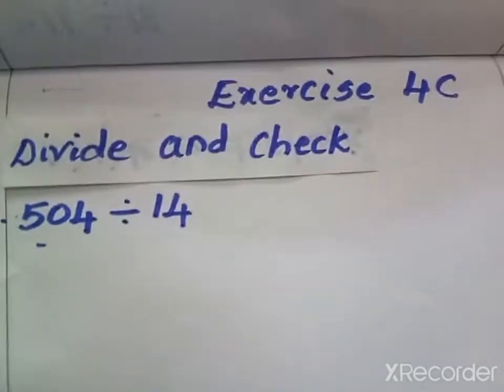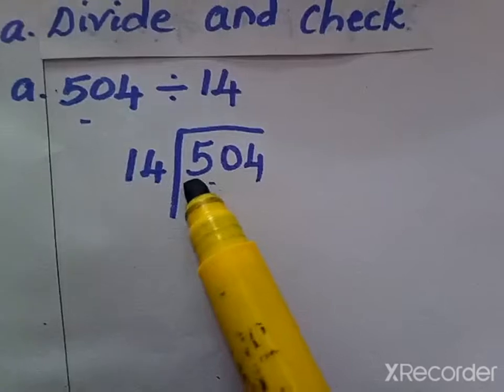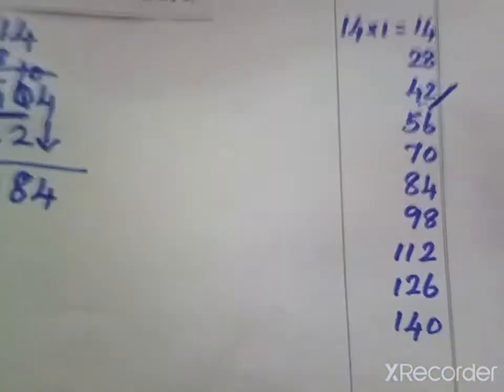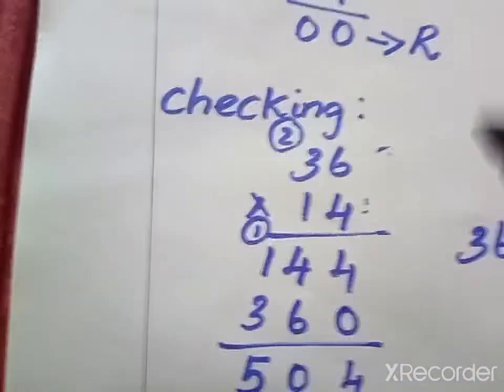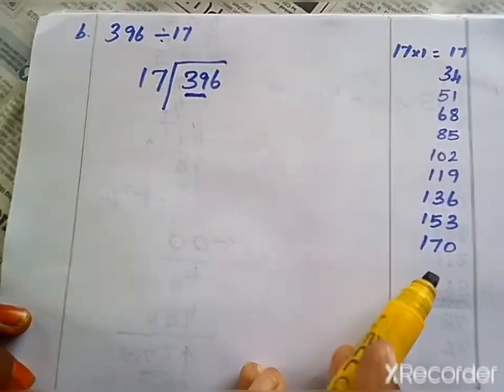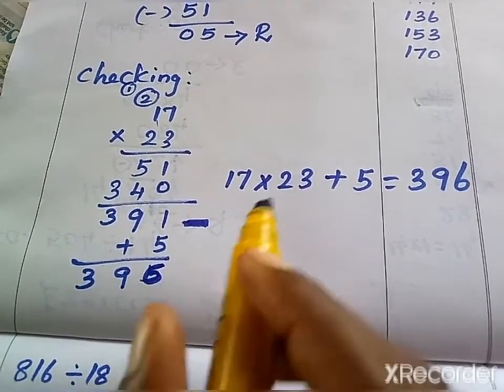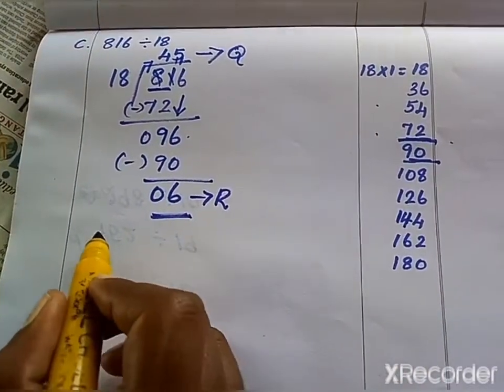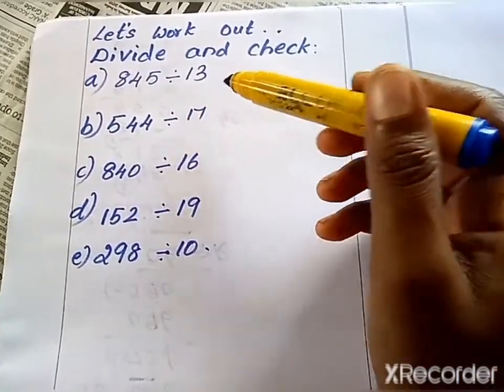Grade 4 Math Rupa Chapter 4 Division video 2